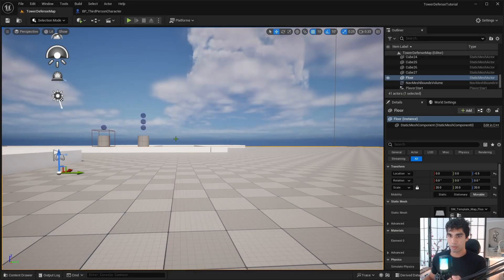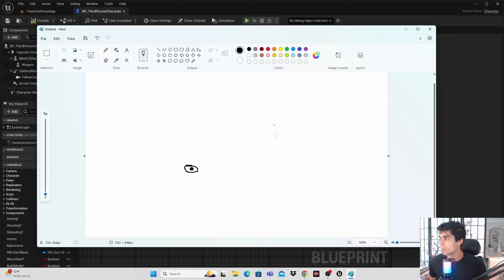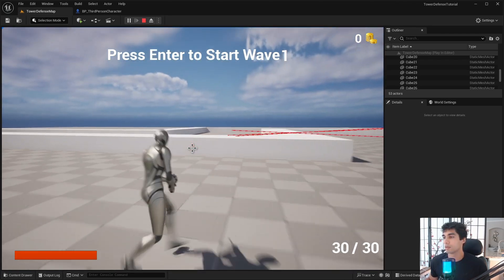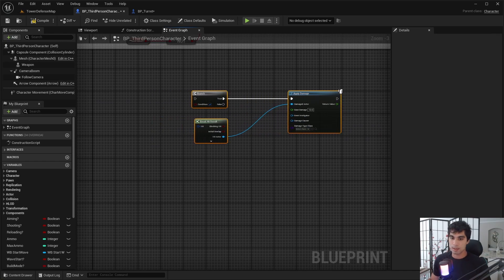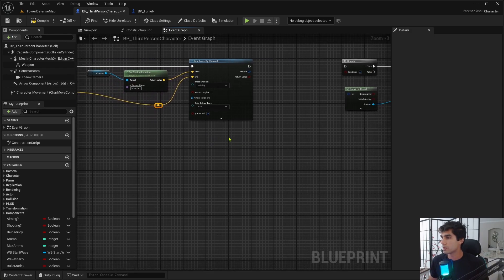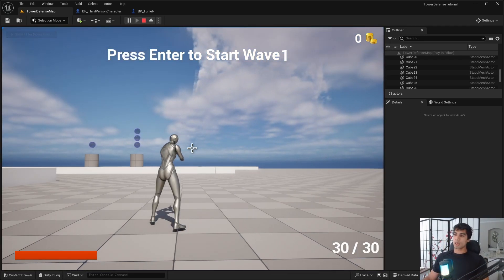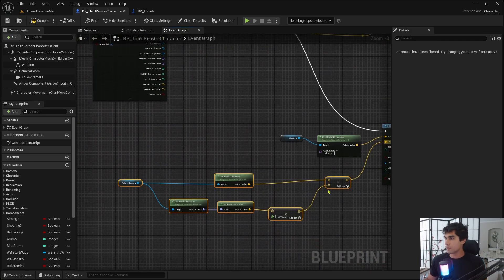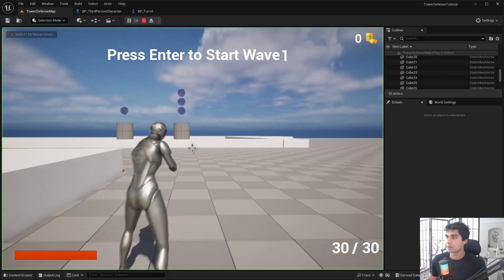UE5 3rd Person Tower Defense Tutorial Part 18: Accurate Shooting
This tutorial will cover creating more accurate shooting for the 3rd Person Tower Defense Tutorial using Unreal Engine 5. In this tutorial, we will make the shooting system we already created and make it more accurate.